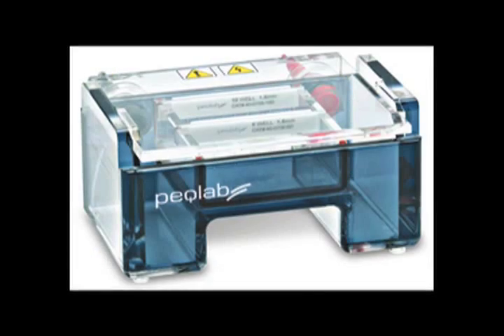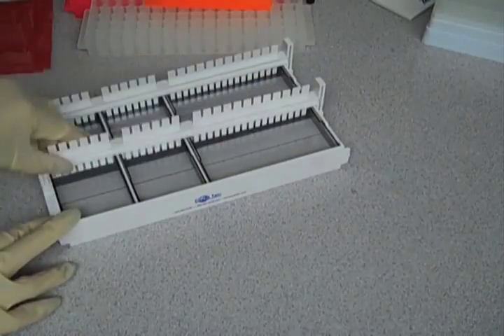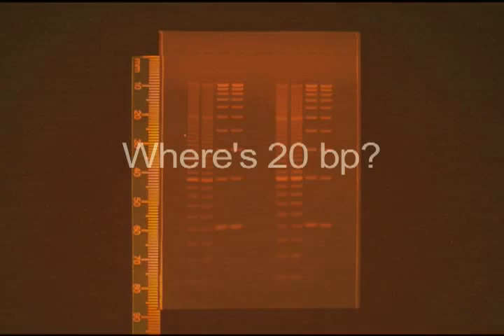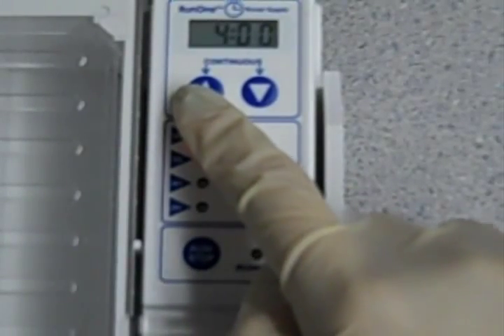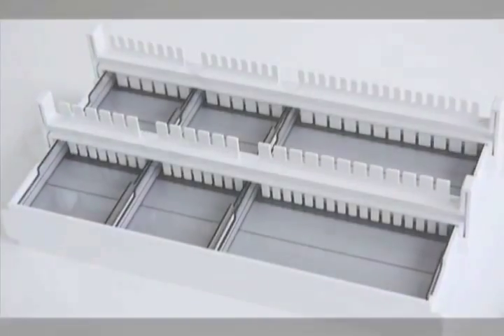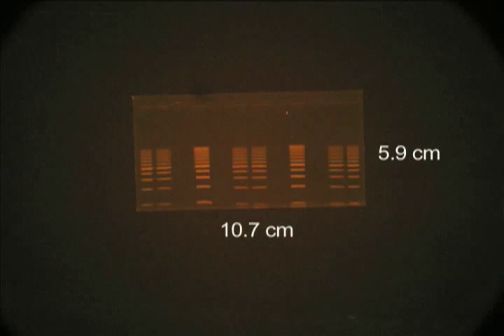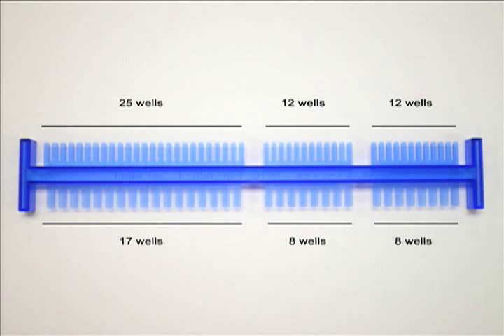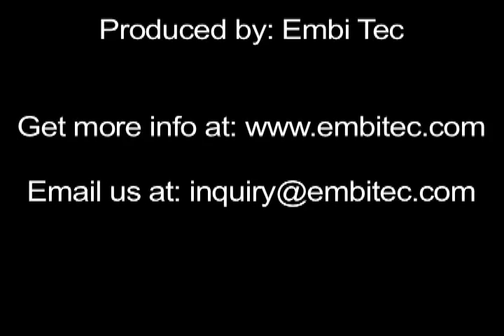RunOne Electrophoresis System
RunOne Electrophoresis System is a complete horizontal electrophoresis system that includes everything you need to run an agarose gel in the palm of your hand.

Includes: RunOne Tank and Lid, RunOne Power Supply, and RunOne Casting System

RunOne Tank and Lid
*Made of molded polycarbonate - In other words have a good time trying to break it!

*Compact size - It fits on the palm of your hand. Now I know palm sizes vary, but we're not talking about Shaq here! Also because of its size, it uses significantly less buffer!

Power Supply
*Save space - Instead of having a giant clunk of electronics on your lab bench, our RunOne Power Supply slides right into the electrophoresis tank.

*Bye-Bye to over-run gels - The built in timer not only beeps after your set time of run, but also cuts the current going to your gel. It then counts up for you so you know how long your gel has finished running.

Casting System
*Multi-Task! - Your running unit and Casting System are separate so you can cast one gel and run it as you cast more gels for later use.

* Less Mess - No tape, no gaskets, no wedges and most importantly, No Leaks!

Doing cloning and cutting out your bands? Check out the PrepOne Sapphire!

to get more information about the RunOne Electrophoresis System